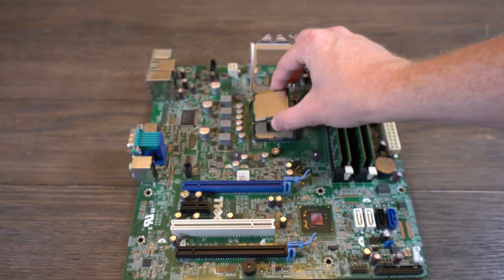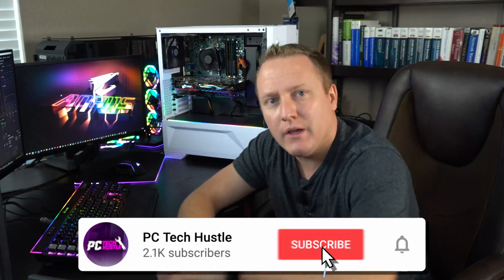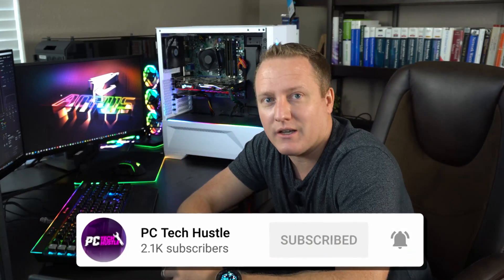Dell Optiplex i7 Upgrade - BIG FPS Improvements!!!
In this video I review the upgrade benefits of going to an i7 2600 vs the original i5 2400 my original Optiplex machine shipped with.  I was VERY surprised to see just how well it did in many of the modern gaming titles such as Fortnite, Apex Legends, CS GO, Call of Duty Modern Warfare, and more!

See links below to create your own just as I did!

- Go check out the case swap I do of this build into a Lain Li Lancool II
- Ryzen Gaming PC Build - A Beginners PARTS Guide - Ryzen 5 3600 | RTX 2060 Super: Part 1 of 2
- Ryzen Gaming PC Build - A Beginners BUILD Guide - Ryzen 5 3600 | RTX 2060 Super: Part 2 of 2

*** PARTS LIST - Recreate this build !!! ***
- Dell Optiplex 990 (i5 2400 @3.1Ghz) -- NOTE: Do some searching for best price on ebay!
- i7 2600:
- Thermal Take 430w PSU:
- ADATA 240GB SSD:
- RX 570:
- Lian Li Lancool II:
- Pci-e USB 3.0 Adapter  Type-C:
- Fan Splitter: